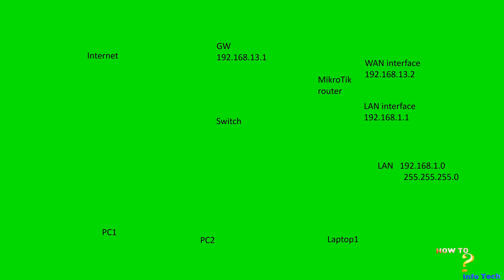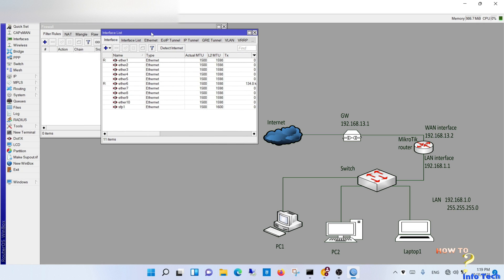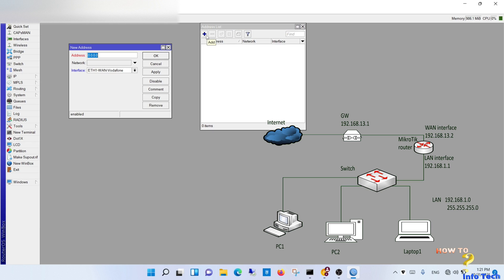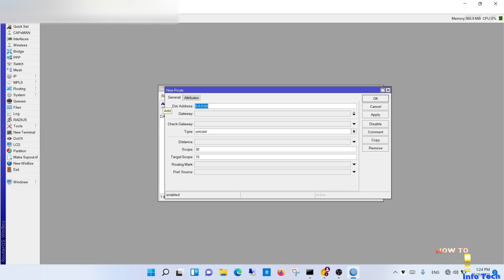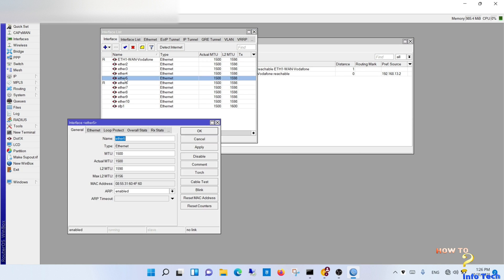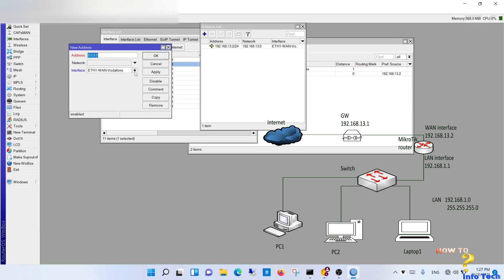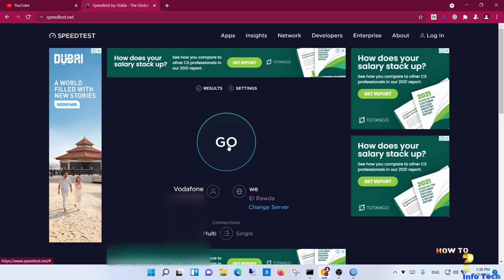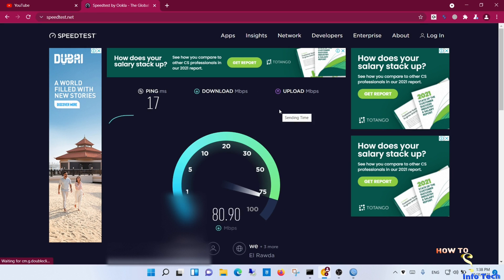How To configure MikroTik router to access internet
How To configure MikroTik router to access the internet

00:00 intro
00:08 introduction and the topology, and configure any Mikrotik router
00:35 reset Mikrotik router configurations
00:40 configure WAN port on MikroTik router
01:20 configure DNS on MikroTik router
01:34 configure routes on MikroTik router
01:55 test MikroTik router internet access
02:04 configure LAN port on MikroTik router
02:34 configure DHCP server on MikroTik router
03:07 Configure NAT on MikroTik router
03:31 Check the internet and MikroTik router configuration